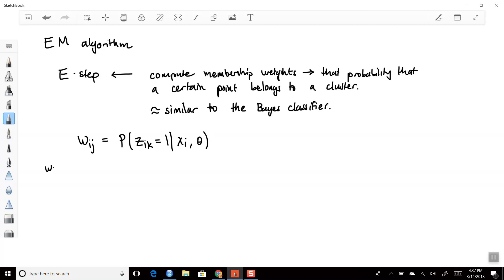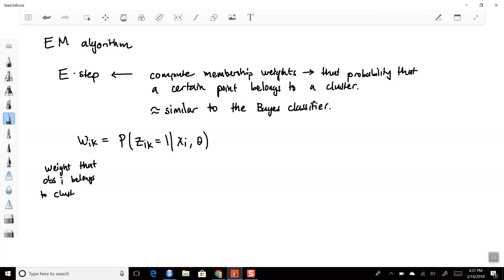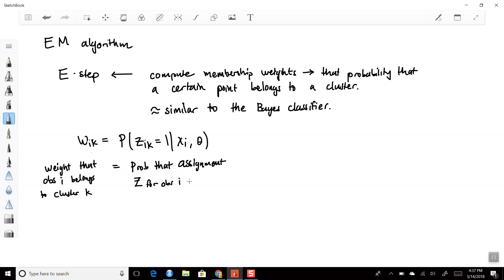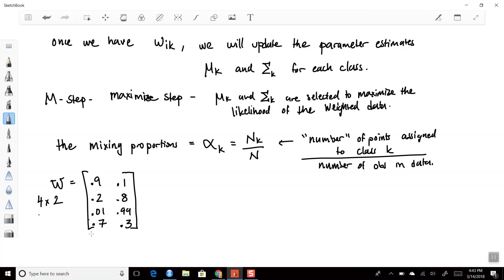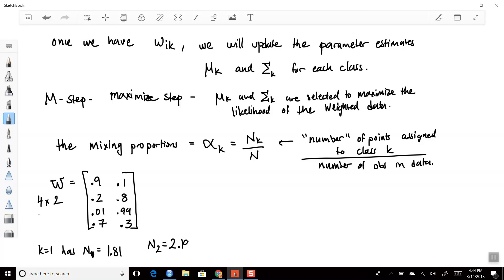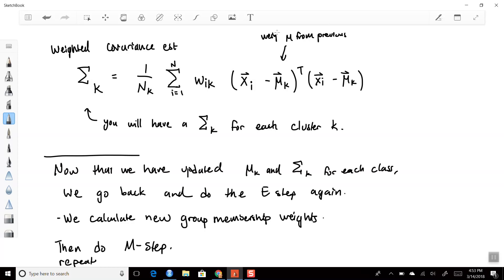3 14 2018 Stats 102B